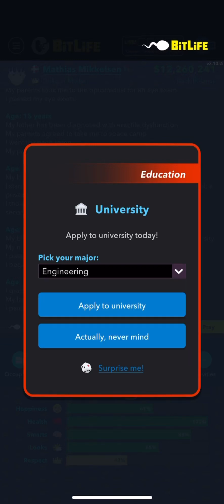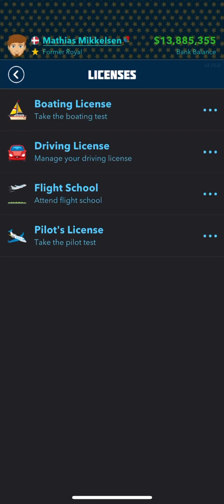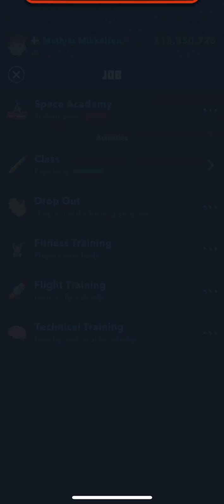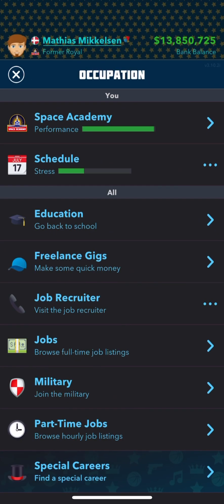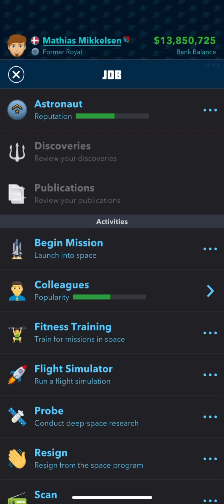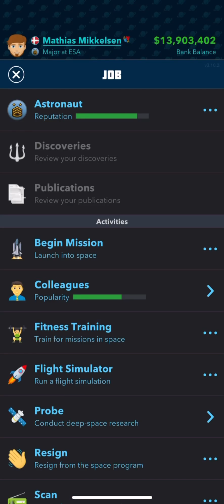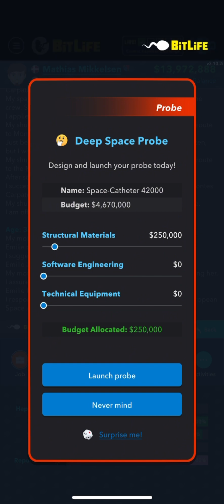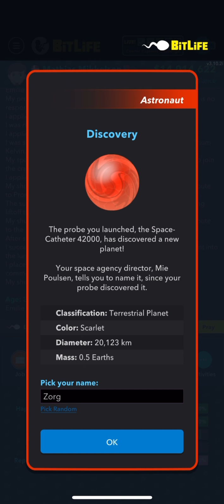How to Complete Bitlife’s Cosmic Explorer Challenge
Hey, Lovelies! Here's how to complete Bitlife's Cosmic Explorer Challenge; I hope it helps!